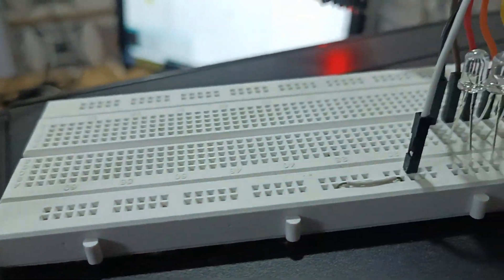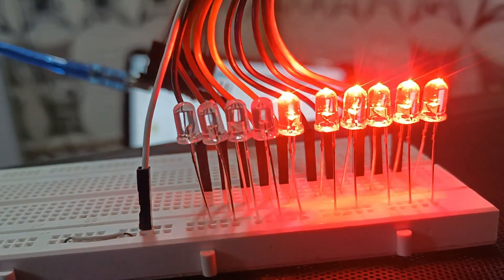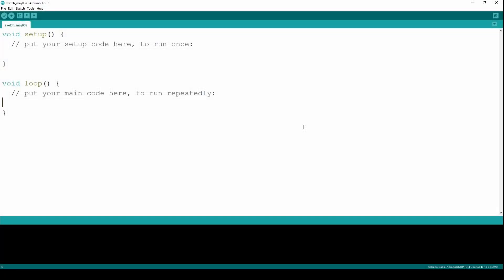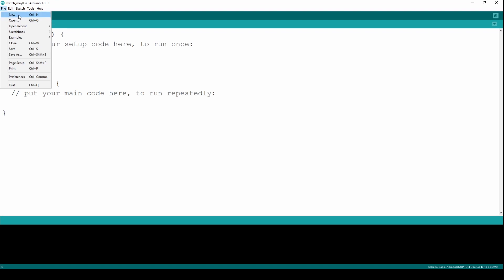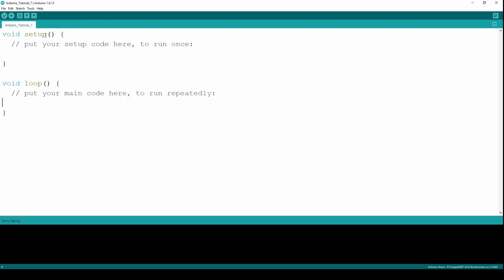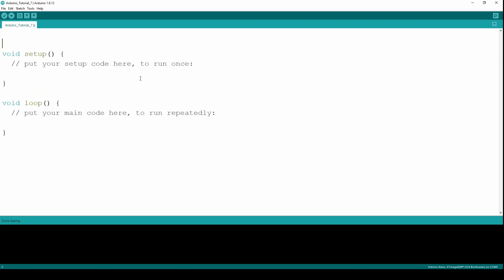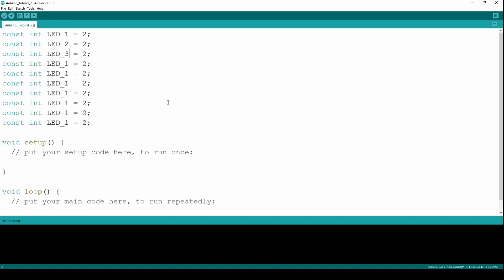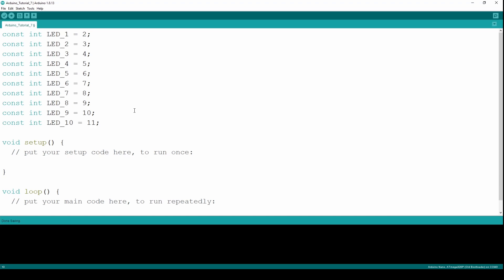Arduino Nano Tutorial #7: How to use arrays (and create LED Chaser)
In this video, I have shown how to use arrays. I have shown three patterns that can be created using arrays. The program also utilizes the random function.

Components required are:
Arduino Nano
Breadboard
Jumper wires
LED (Any Colour)

Software required:
Arduino IDE